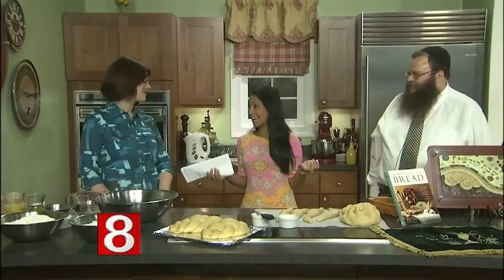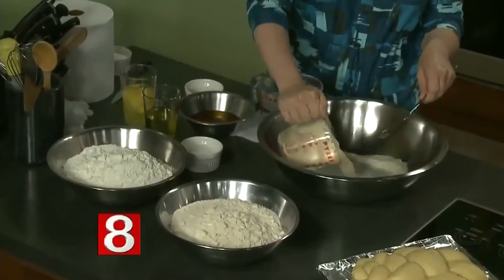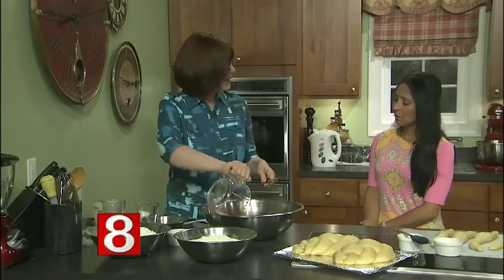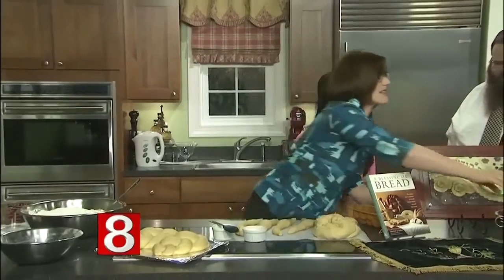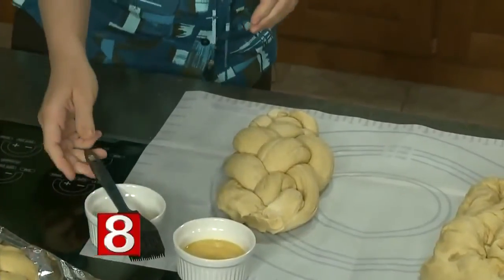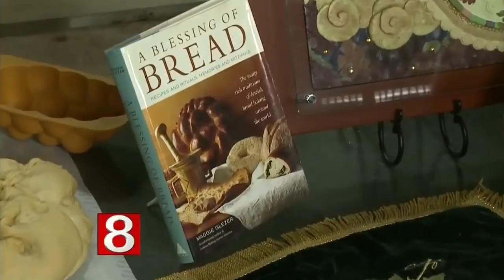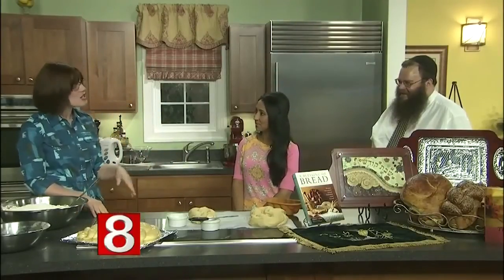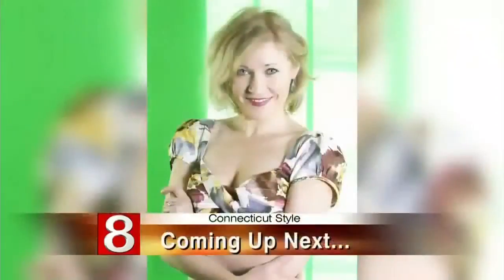How to bake Challa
Challah baking with Rochel Baila Yaffe

Challa Recipe from Rochel Baila
(makes 6 challas)

Mix in small bowl and set aside:

1 ½ c. hot water (not too hot, but not just warm)
dash sugar
1 Tb. And 1 Tsp. dry yeast

Mix in large bowl:

2 Tb. Kosher salt
1 c. oil
1 c. honey (or a drop less if you want)
2 ½ c. boiling water

After it's all mixed very well, add:
6 c. whole wheat flour (I use King Arthur White Whole Wheat)
5-6 large eggs.
yeast mixture (from above)
(optional) 2 heaping tablespoons vital wheat gluten (I use Bob's Red Mill)
Mix well.

Add 8-9 cups bread flour. Start with 8, knead, then slowly sprinkle a bit more at a time until dough is a nice ball, not sticky but not dry. Lift up ball of dough and spray Pam on bottom of bowl; put dough back in bowl and spray Pam on dough. Cover bowl with plastic wrap and set aside to rise.

After doubled in size, punch down dough, hold hands on dough and say bracha: "Baruch ata Ado—nai Elo—heinu melech haolam asher kidishanu b'mitzvosav v'tzivanu l'hafrish challah." Take or cut an ounce-ish chunk of dough, and say "Harei ze challah." Wrap it in napkin and either burn right away or later. (not at same time when food is in oven)

Take rest of dough, divide in half, and divide each half into three. Take each of three hunks of dough, divide each hunk into 4 pieces, roll into strips. Pinch together top of 4 strands, then take leftmost strip and go over-under-over-under. Keep taking leftmost strip and going over-under-over-under. When done, pinch ends and set on tray covered with parchment paper. One tray should fit 3 challos, and then do one more tray with the other 3 hunks of dough (each divided into 4 strips).

Cover two trays with plastic wrap and let rise till doubled. Mix one egg with 1 Tb. Water, and brush over challos. Sprinkle sesame or poppy seeds (optional), and bake in 350 oven for 20-30 min (switch racks in middle, and check near end to see if bottoms are brown enough for you).

Cool on baking racks, and enjoy at your Shabbos meal!

(Once cool, you can freeze challos in 2-gallon Ziploc bags. To use, wrap frozen challa in foil and bake in 350 oven for 15ish minutes. Tastes fresh!)